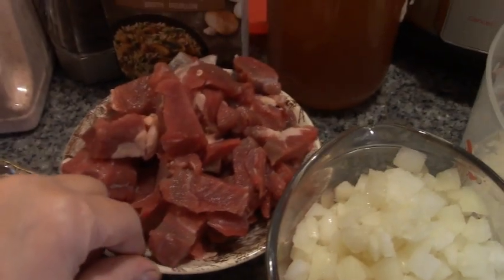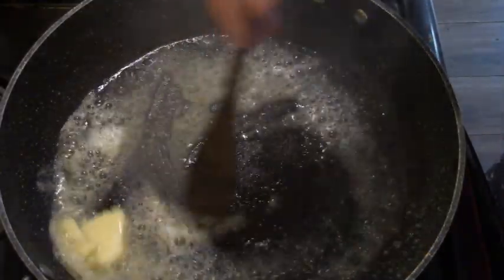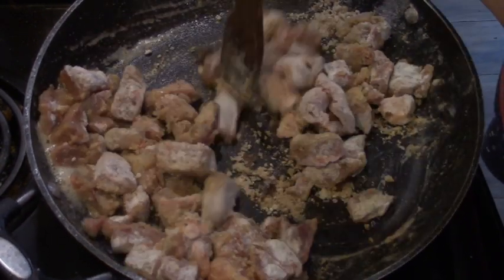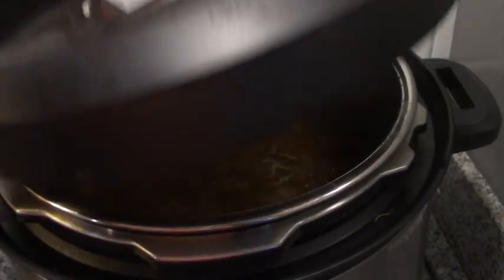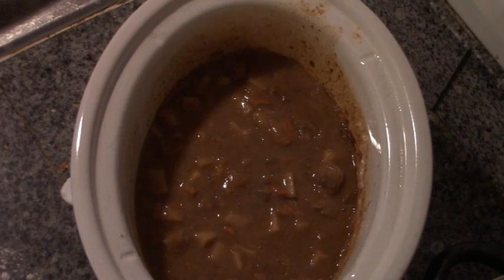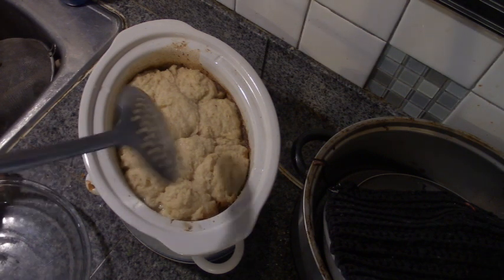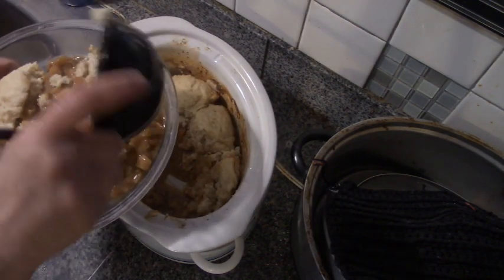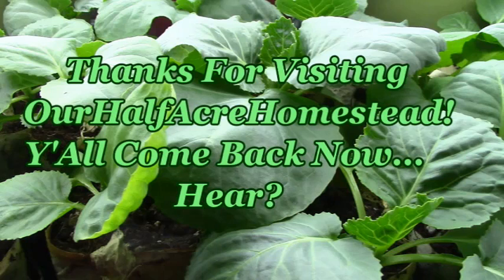1Lb Stew Beef 2 Meals! My Final InstantPot Review